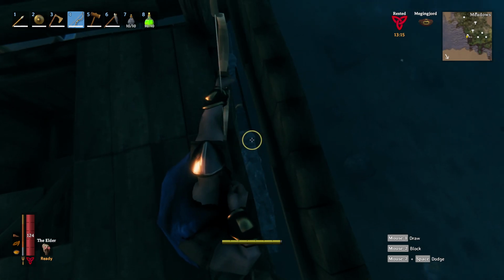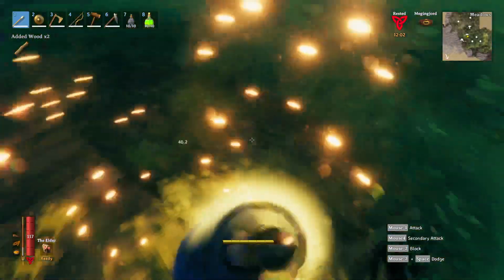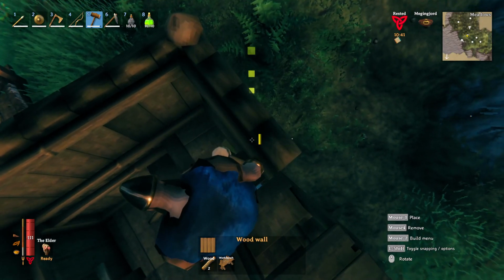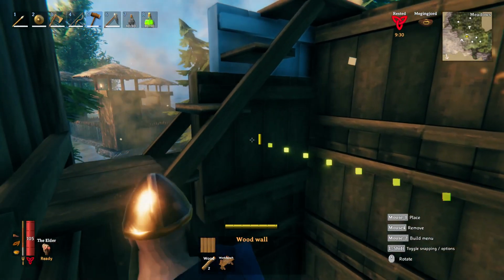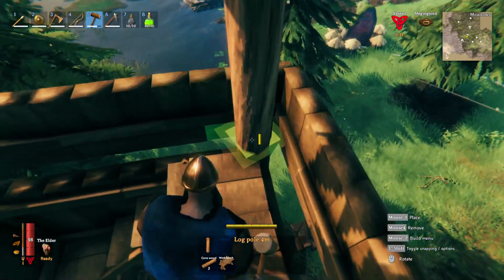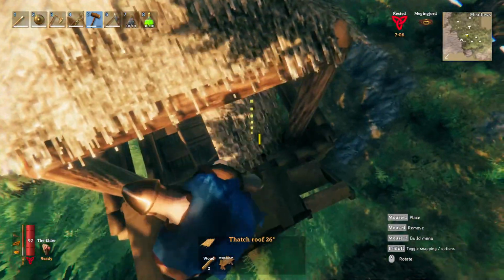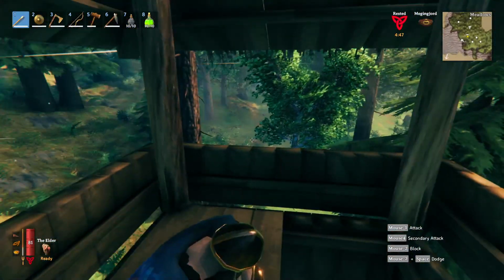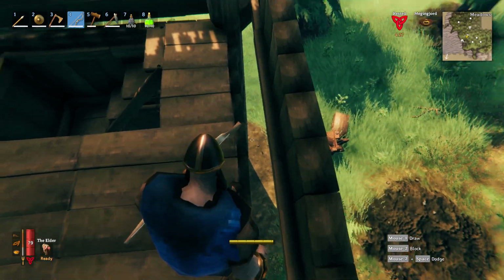Valheim - A simple wooden watchtower design with machicolations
In this short build guide I show off a very simplistic wooden watchtower design with machicolations, allowing you to shoot straight down at the enemy. The watchtower reminds me of the designs seen in Asterix cartoons, there manned by the Romans.
The watchtower uses 163 wood and 32 core wood. You can always make the tower bigger and replace sections with stone to make it taller and/or sturdier as well as add in a lot of decorations.

Valheim is an exploration and survival game for 1-10 players, set in a procedurally-generated purgatory inspired by viking culture, developed by Iron Gate studios and published by Coffee Stain Publishing.